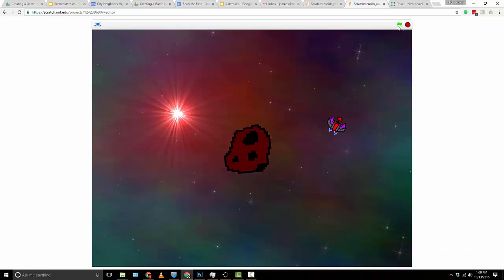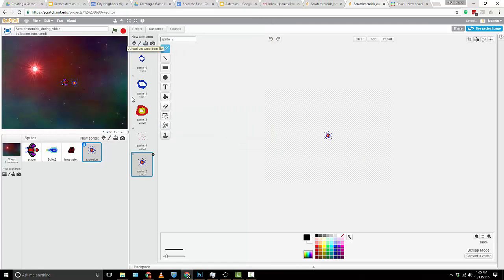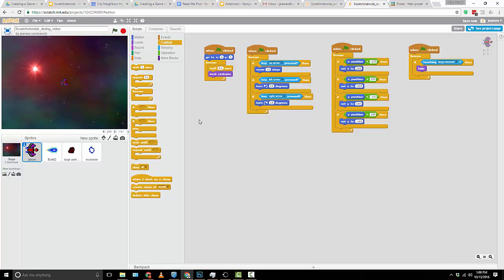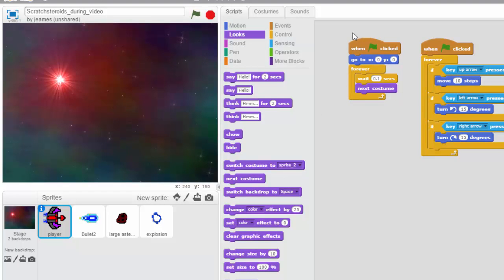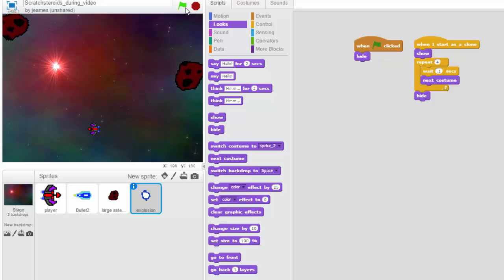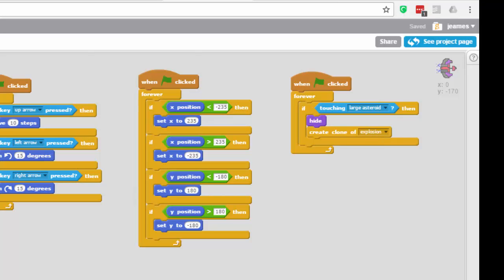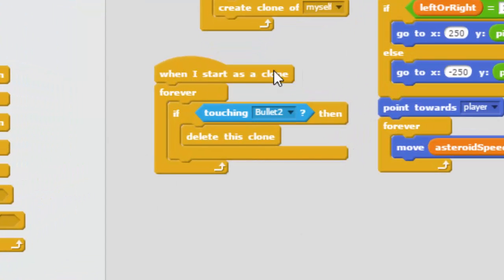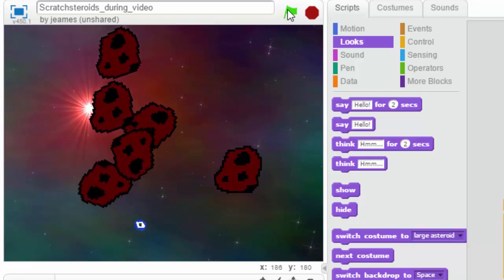7.) Explosions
In this lesson, things finally begin to interact with one another.  We'll program the ship to be destroyed by asteroids, and we'll program the asteroids to be destroyed by bullets.